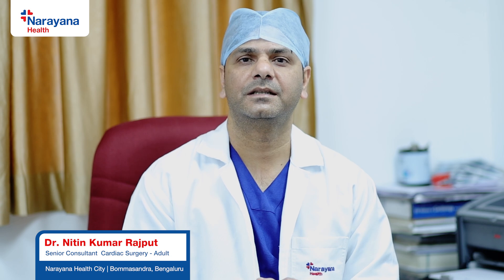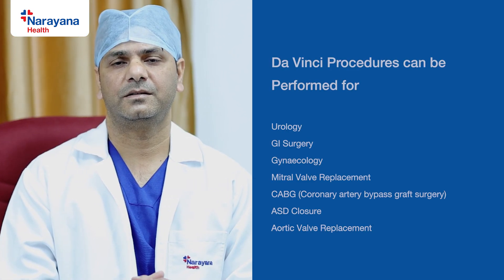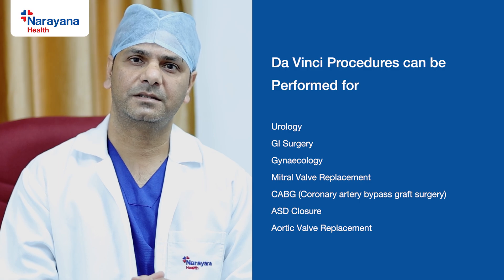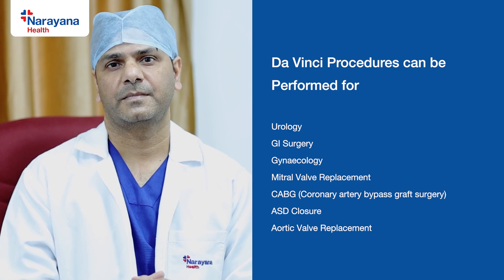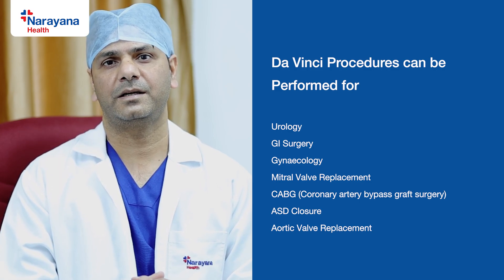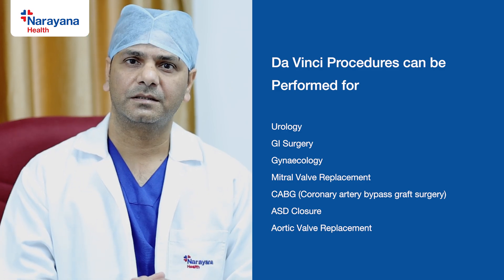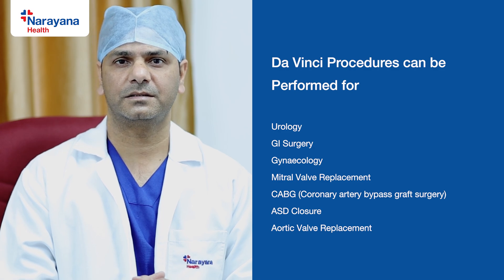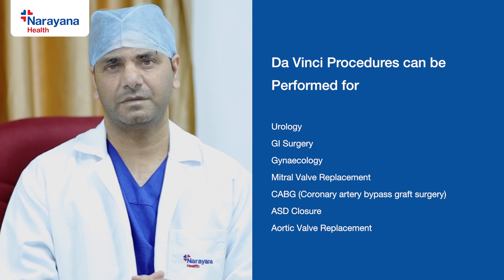Da Vinci Robotic Surgery in Cardiac Care | Dr. Nitin Kumar Rajput | Narayana Health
Revolutionizing Cardiac Surgery with Da Vinci Robotic System
The Da Vinci Robotic Surgical Platform is transforming cardiac surgeries by offering unprecedented precision, minimal invasiveness, and faster recovery. Dr. Nitin Kumar Rajput, Senior Consultant Cardiac Surgeon at Narayana Health City, Bommasandra, Bengaluru, explains how this advanced technology is reshaping the future of heart surgeries.

How Does the Da Vinci Robotic System Work?
In this groundbreaking procedure, the surgeon controls robotic arms equipped with tiny surgical instruments from a console. The arms make small incisions, allowing surgeons to perform complex cardiac procedures with enhanced accuracy and safety. The surgeon uses hand and foot controls, while a 3D viewer provides a detailed image of the surgical area.

Key Benefits of Robotic Surgery:
Minimal Invasiveness: Smaller incisions lead to less scarring and faster healing.
Enhanced Precision: Robotic arms allow surgeons to perform even the most delicate cardiac procedures with unparalleled accuracy.
Faster Recovery: Due to smaller incisions and less trauma, patients experience quicker recovery times and less postoperative pain.
Applications of Da Vinci System in Cardiac Care:
Mitral Valve Repair
Coronary Artery Bypass Grafts (CABG)
Aortic Valve Replacements
This system is not just revolutionizing cardiac surgery but also transforming other areas like urology, gastrointestinal surgery, and gynaecology. Dr. Rajput highlights that robotic technology is evolving rapidly, making it possible to perform nearly all routine surgeries with this advanced robotic system, improving patient outcomes and surgical efficiency.

The Future of Surgery:
The future of surgery is becoming safer, less invasive, and more effective thanks to ongoing advancements in robotic technologies.

For advanced cardiac surgery with the Da Vinci Robotic System, consult Dr. Nitin Kumar Rajput at Narayana Health.

For Video Consultation with Dr. Nitin Kumar Rajput:
Video Consultation

Learn More About Narayana Health and its state-of-the-art facilities:
Visit Narayana Health Website